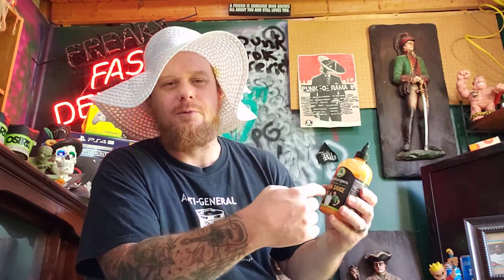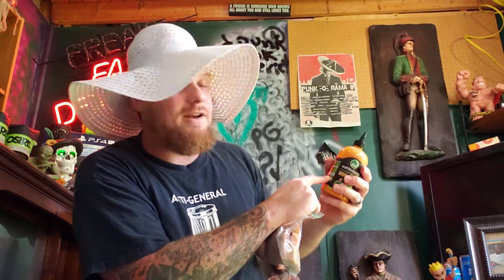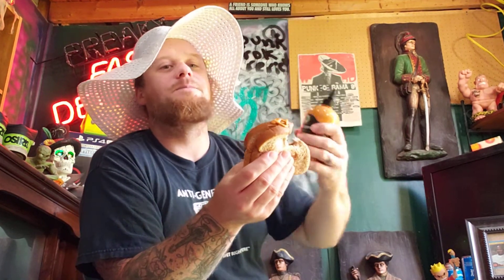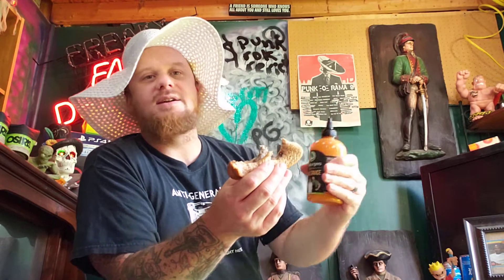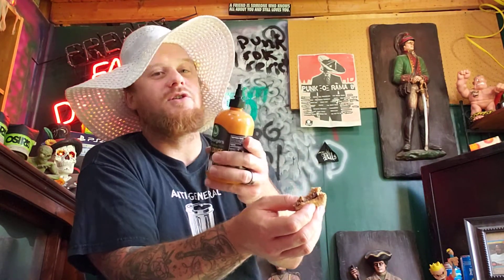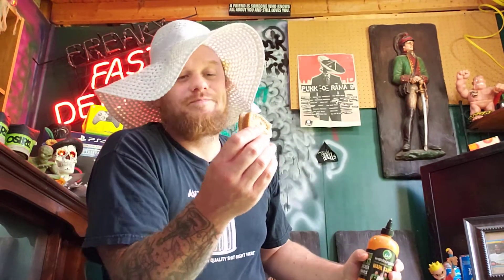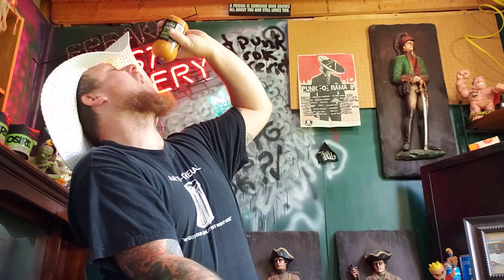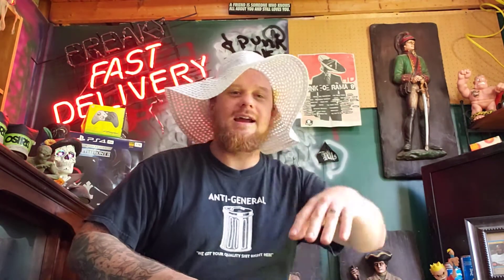Wahlburgers chef Paul's Wahl sauce review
our reviews suck, so all the other people you watch eating a bunch of crap doesn't have to